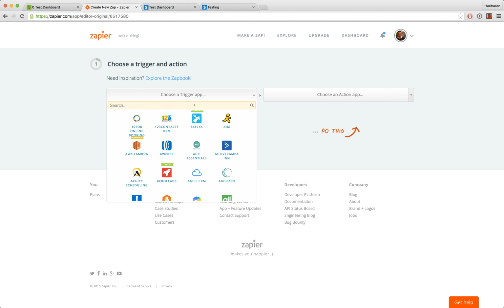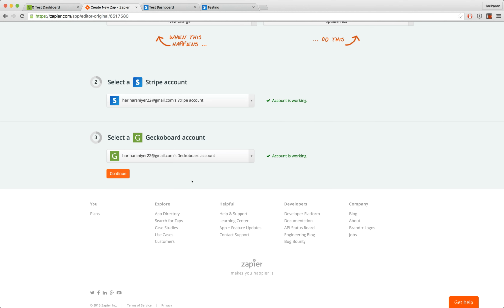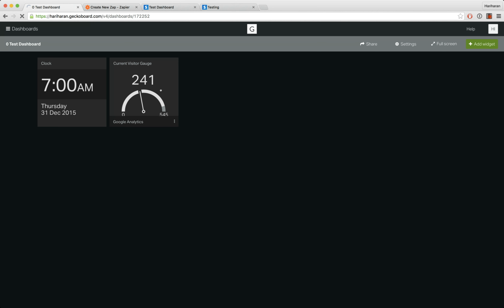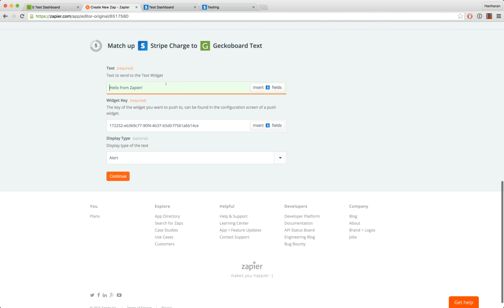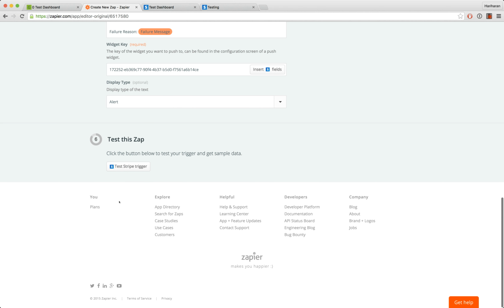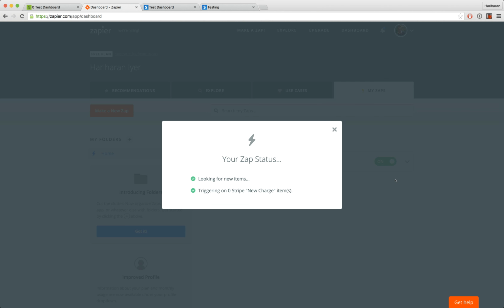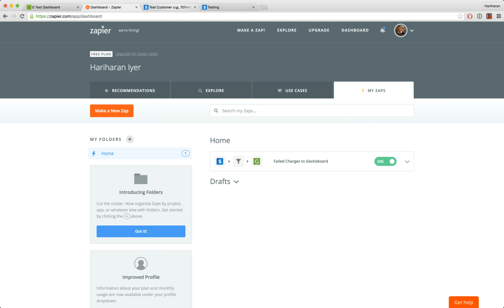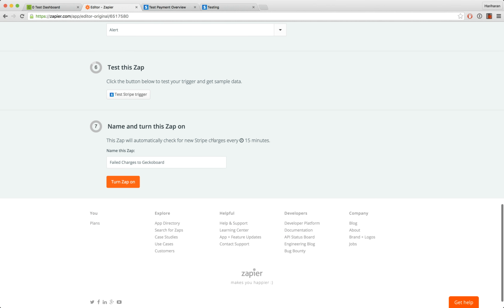Stripe + Geckoboard Using Zapier